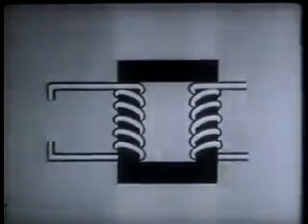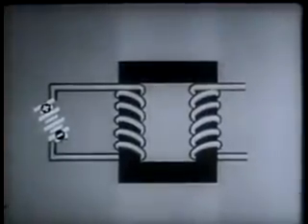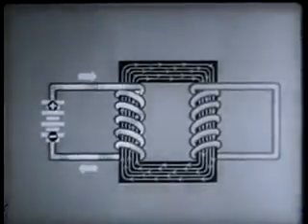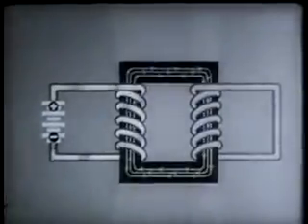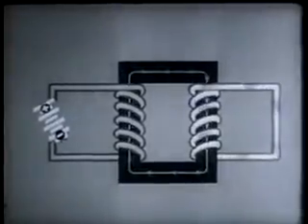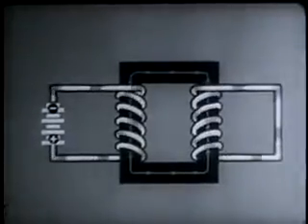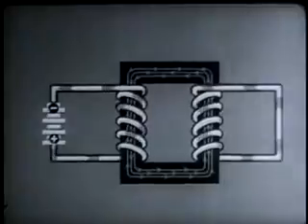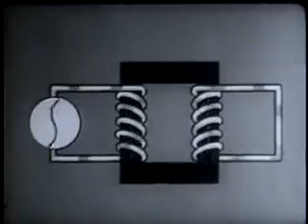SIMPLEX AND PHANTOM CIRCUITS PART I BALANCED CONDITIONS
US Department of Defense. 1944